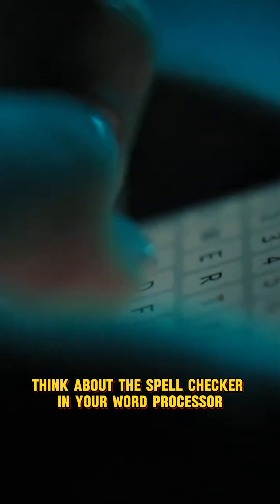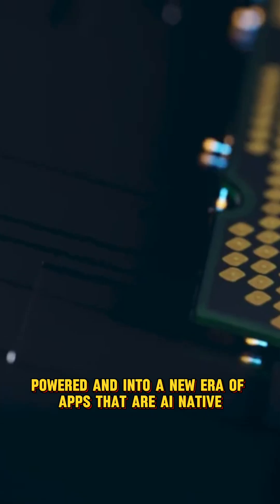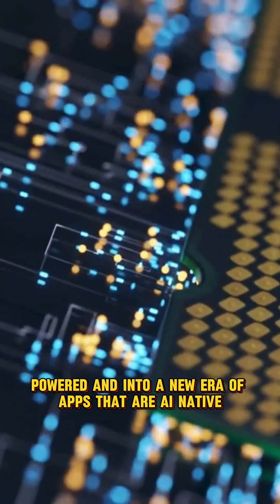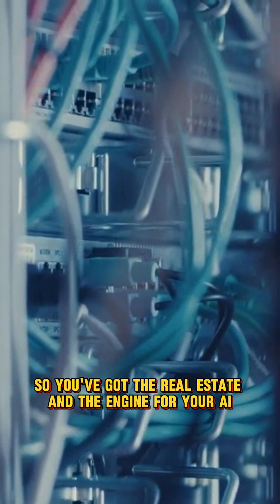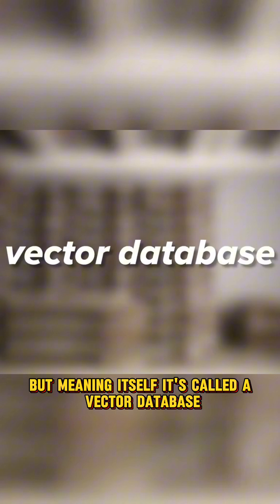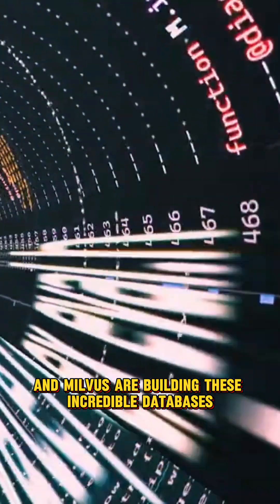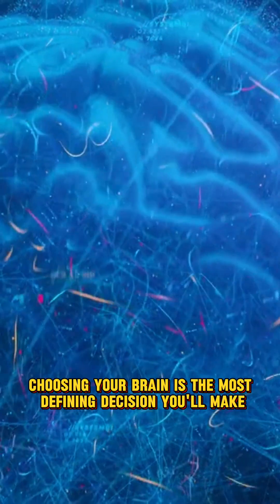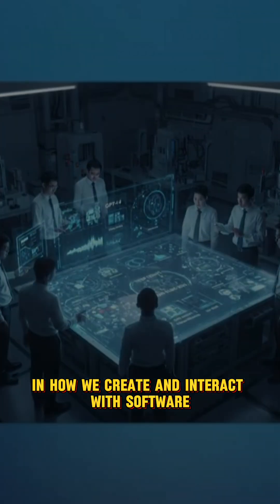What Makes AI-Native Apps So Different?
☀️ Ever wondered how billion-dollar AI-native apps like ChatGPT and Midjourney are really built? It's not just about having a brilliant idea. It's about following a specific 4-phase blueprint that separates the winners from the 99% of AI startups that are doomed to fail.

This video breaks down the complete journey, known as the "Intelligence-Led Growth" framework, for building a successful AI app from the ground up. We'll reveal the secret strategies used to validate an idea, build a defensible moat, and most importantly, avoid the "silent killer" of AI costs that bankrupts most founders. Whether you're a founder, developer, or just curious about the business of AI, this is the guide you need.